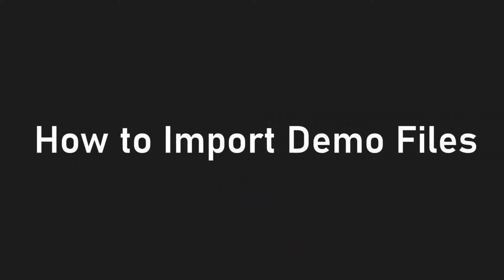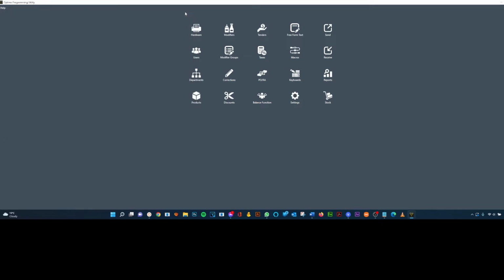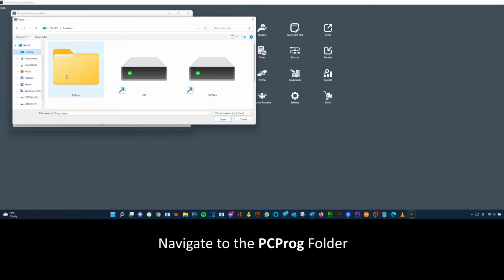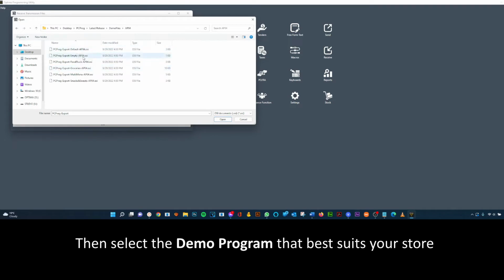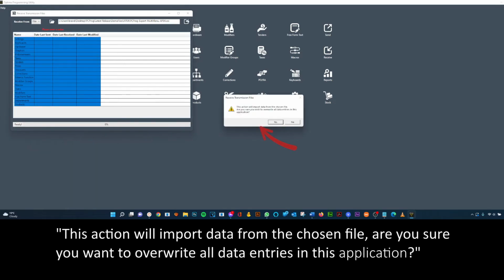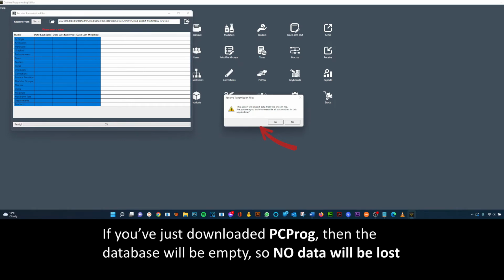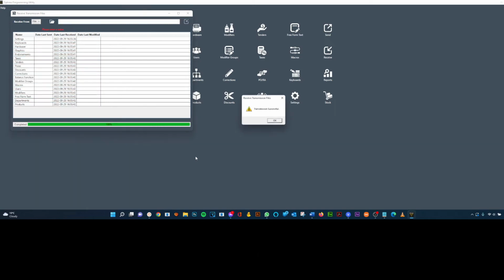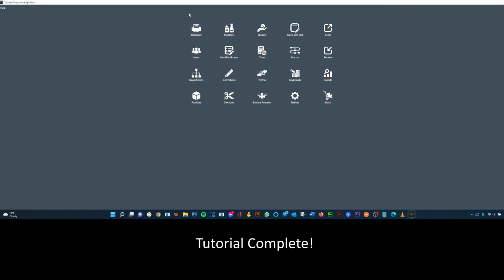How to Import Demo Program Files into Optima PCProg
➠PCProg Sofware contains 20 different modules which allows you customize your APOS settings such as Hardware, modifiers, departments and keyboards, just to name a few. When you first open any of these modules you will notice that all the settings and fields are empty, therefore you will need to manually enter the desired settings to program your APOS unit. Each Demo file includes a complete example of how to setup different types of stores such as a Grocery Store, Food Truck, or Fast Food Restaurant to name a few. They can be used as training to understand the different setup options, or as a template for your specific store scenario!

In this video I'm going to show you how to Import the FREE Demo Software files which come included in the PCProg Installation File!

⚠ IMPORTANT NOTE: After installing PCProg Software you will need to install Crystal Reports. When installing Crystal Reports it may ask for a password. This password prompt is due to UAC (User Account Control) being enabled on your computer by your administrator. This is is a security measure set up by your administrator to avoid Malware and Viruses. Please get your administrator to enter the password to allow Crystal Reports to be installed.

Also, if you want to learn more about the Optima APOS Series Product line or need any POS Accessories such as Bar Code Scanners, Printers or Cash drawers, please visit our

OPTIMA APOS SERIES®
The True Complete ALL-IN-ONE POS Solution

A POS system is an essential part of running any successful store in today's world, and can set your business up for success. Optima APOS Series® is a powerful and true complete ALL-IN-ONE POS solution which is simple to set up and use and designed and tested to withstand the busiest checkouts! Our APOS systems also has NO MONTHLY FEES! Buy it once and own it forever! Let’s face it, businesses are often offered free basic point of sale systems, but in the end, get slapped with unanticipated monthly or hidden fees. Optima APOS offers full featured POS system for a one time purchase with lifetime updates included and no monthly fees that will instantly help improve your cash flow and long term savings.

It’s modularized hardware design makes for easy maintenance and convenience with a loading mechanism that provides fast paper roll replacement procedure. All Optima APOS Series systems are also equipped with Ethernet, USB, R232 and Cash Drawer Ports to readily support all your POS accessories. You can also upgrade any of our Optima APOS Series® with additional components such as a magnetic card reader, NFC card reader, scanner and 3rd party payment integration. Thanks to our integration to Datacap the APOS series integrates to every major processor in North America. In addition to major processors, Datacap also supports 1,000’s of ISOs and merchant service providers.

All of our OPTIMA APOS Series are embedded with our proprietary Android OS based Optima GoPOS® software offering smoother functionality to meet the needs of various business applications such as retail & convenience stores, restaurants and food trucks. Optima GoPOS® is also frequently improved with software updates by adding new feature releases, functions, enhancements and performance improvements!

✅APOS-01
Small Business Mobile Applications - Portable Hand Held POS Unit with 6” Screen, Built-in 2 1/4” Printer and Charger Dock Station

✅APOS-02
For Small Business Applications - Portable POS Terminal with larger 8” Screen & Built-in 2 1/4” Printer

✅APOS-03
For Busy Environment Applications - Robust Stationary POS Terminal with 8” Screen, Built-in 3 1/8” Printer & Auto Cutter

✅APOS-04
For Small to Medium Size Business Applications - Sleek Stationary POS Terminal with 10” Screen, Built-in 2 1/4” Printer & Auto Cutter

✅APOS-05
For Small to Medium Size Business Applications - Refined Stationary POS Terminal with 15.6” Screen, 10.1” Customer Display, Built-in 3 1/8” Printer & Auto Cutter